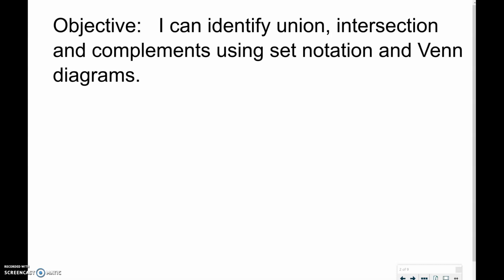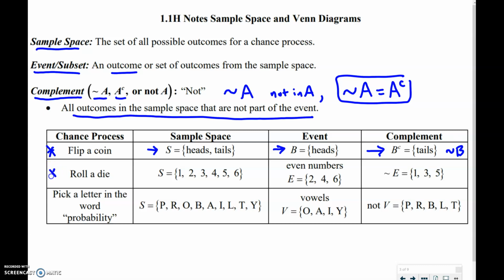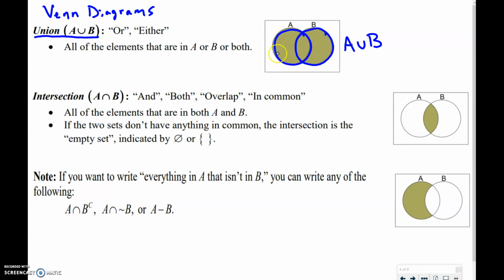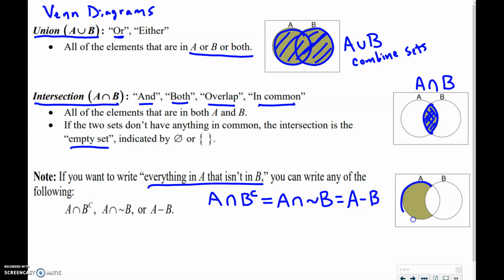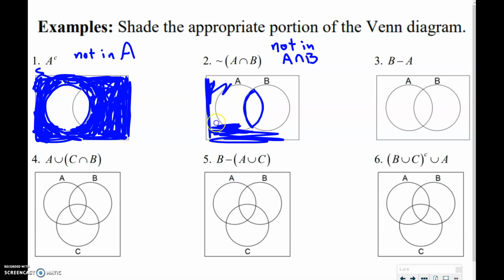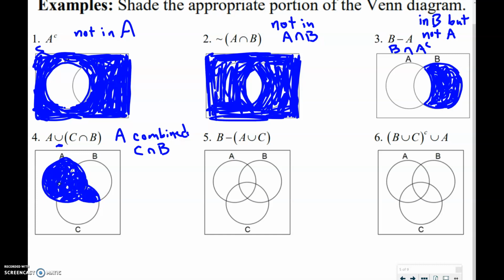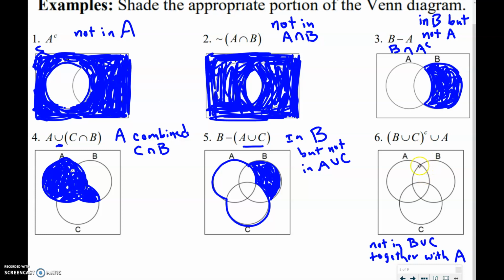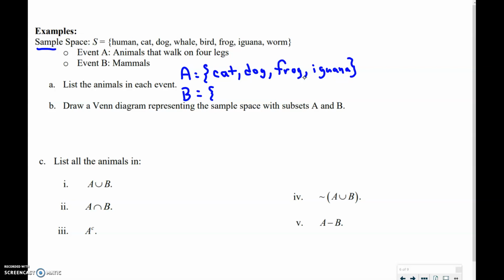1.1 Sample Space and Venn Diagrams